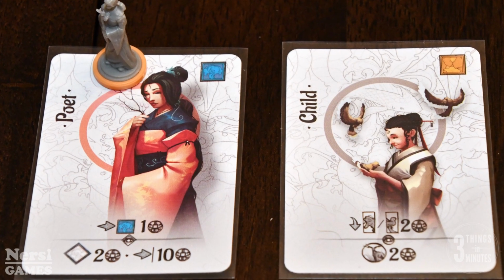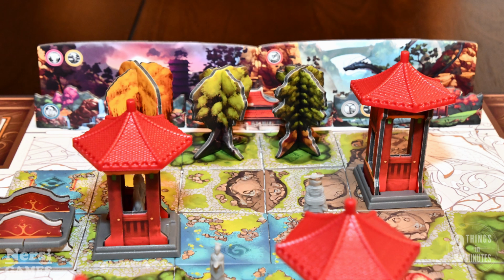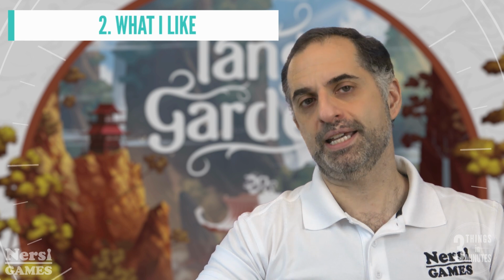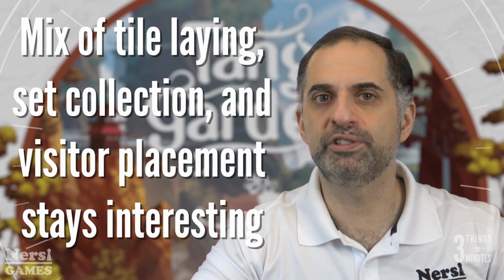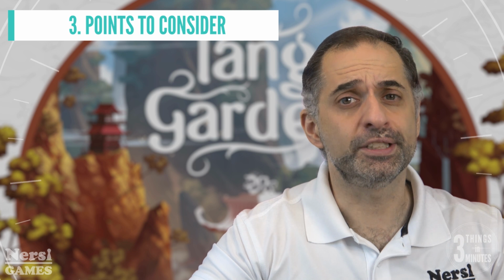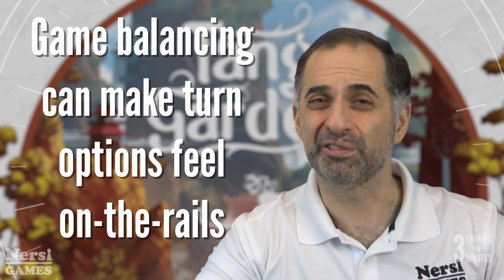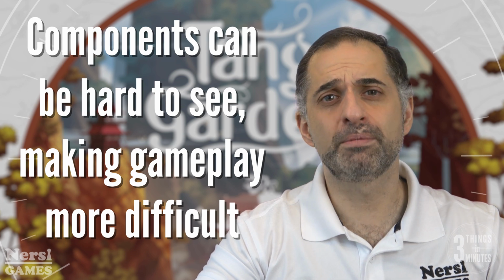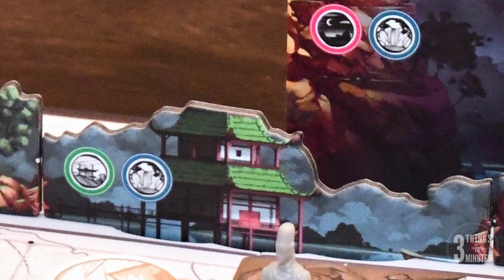3 Things in 3 Minutes 73 - Tang Garden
3 Things in 3 Minutes Review 73: Tang Garden from Thundergraph Games.